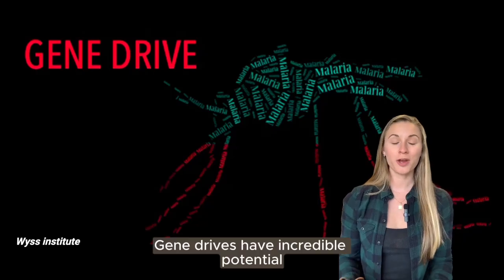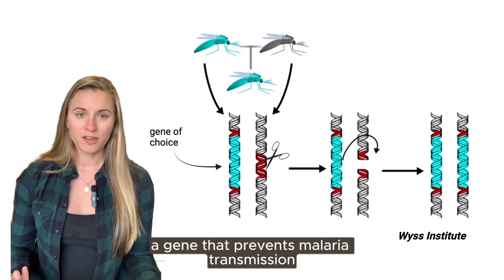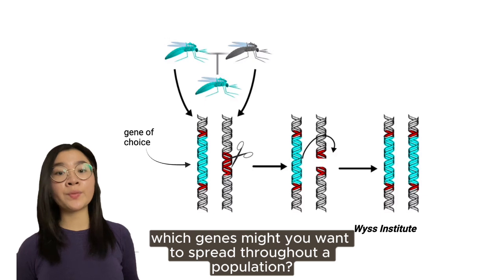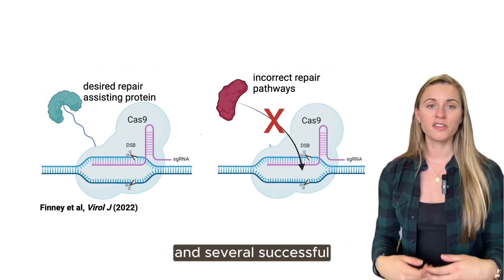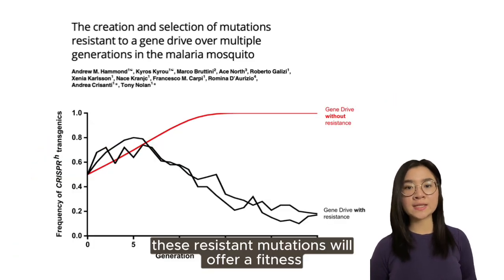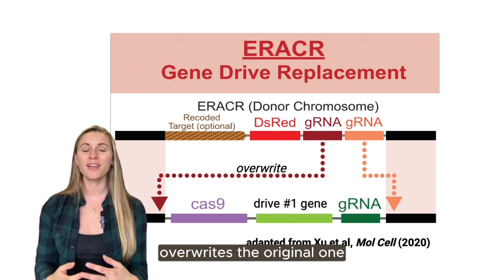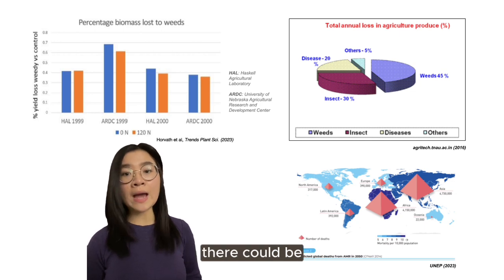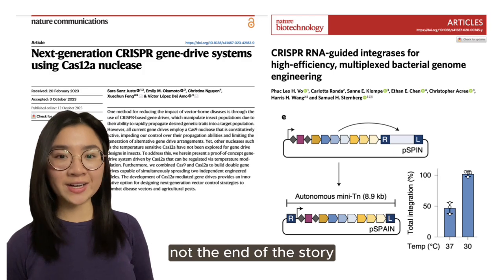Gene Drives: Mechanisms and Key Research, Explained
A technical primer on CRISPR-based gene drives, which hold massive potential for mitigating the harms invoked by some species. We cover what a gene drive is, how it works at the genetic level, and summarize key safety & efficiency features developed in recent years.
We hope you enjoy! Drop your questions in the comments, and we'll do our best to answer them.